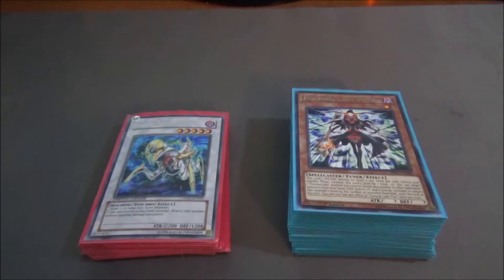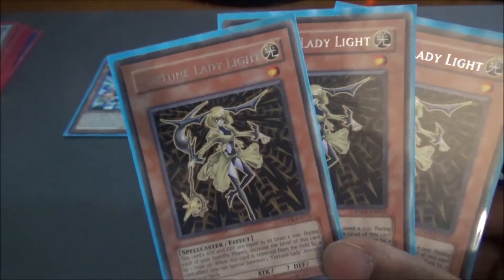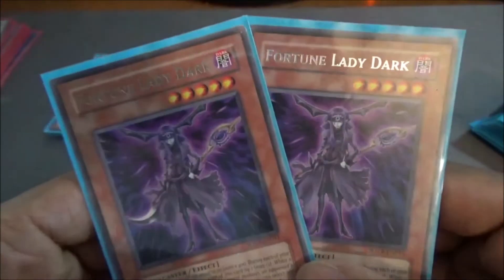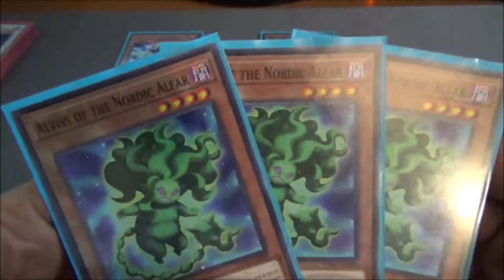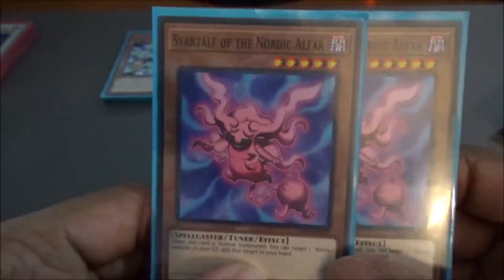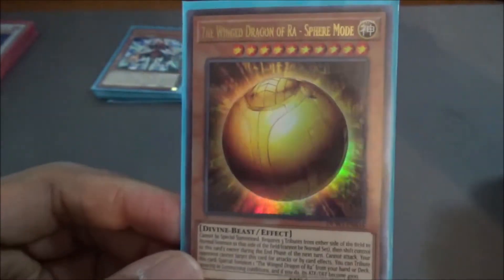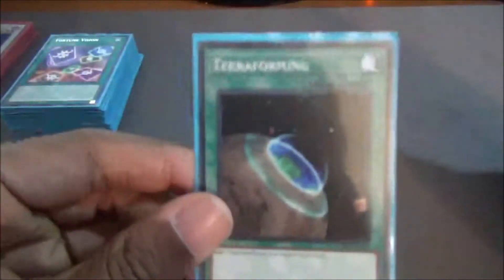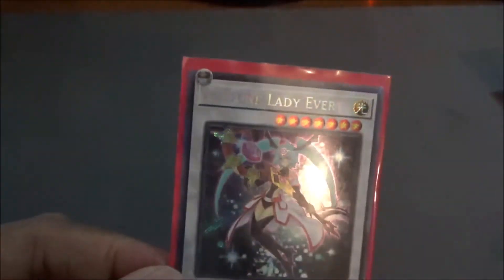Yu-Gi-Oh March 2020 Fortune Lady Nordic Deck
Hello Humans! here's one of my favorite decks with an interesting combination on Fortune Ladies and Nordic Synchros, just like with the last video please let me know if there are any cards or rulings i miss by any chance also be sure to follow closely for the upcoming giveaway video!

We also have a discord now!